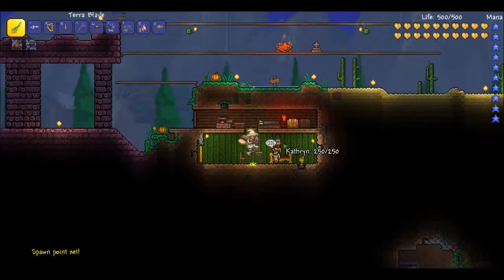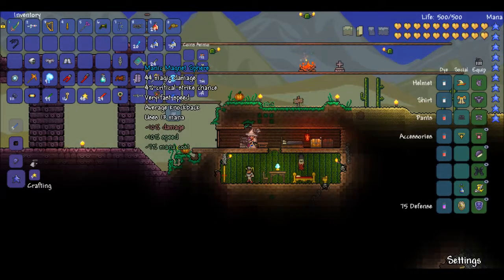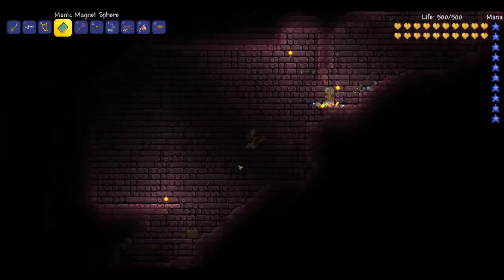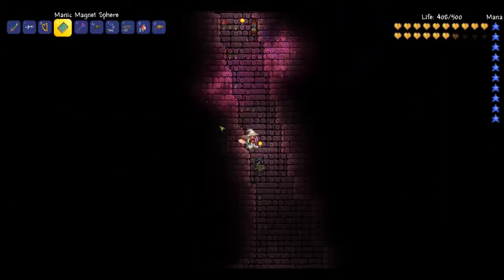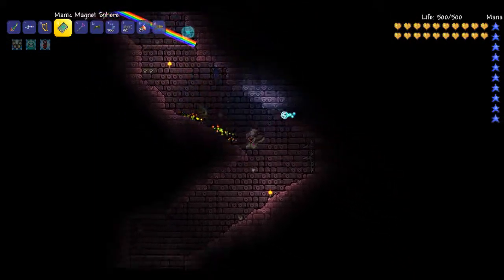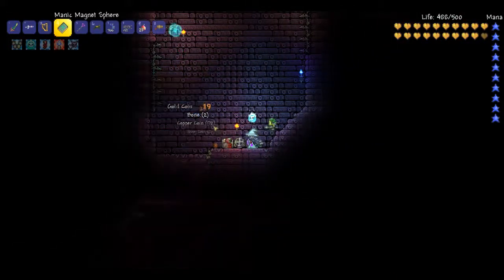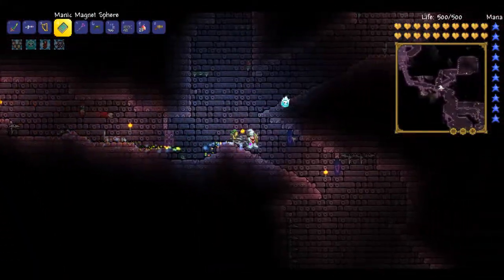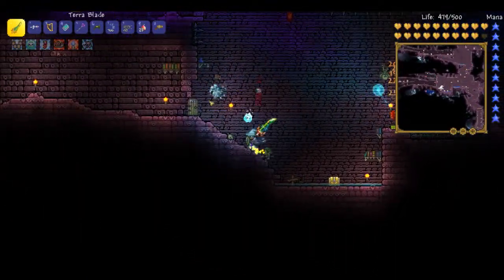Let's Play Terraria 1.2 Ep. 91 - Ecto Farming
Let's Play Terraria 1.2 Episode 91! In the Dungeon Farming Ectoplasm and searching for the Inferno Fork! Rise above the other asses and become a Mule today! It's Free!